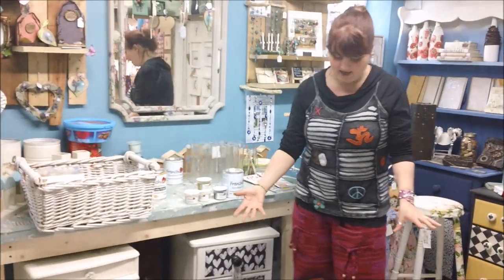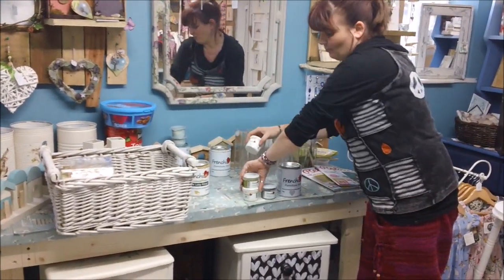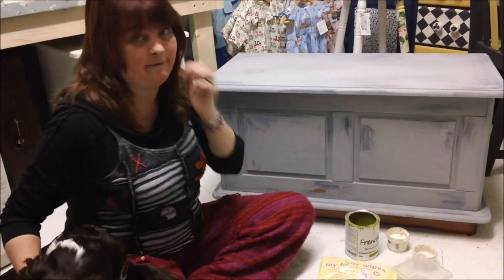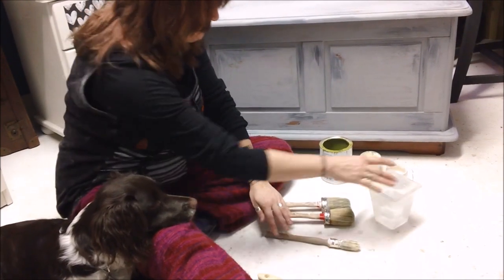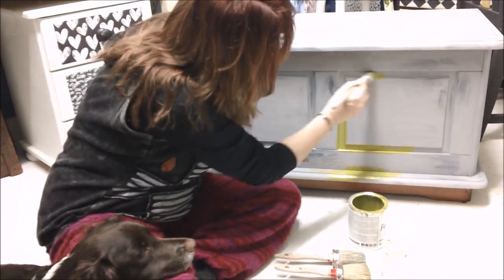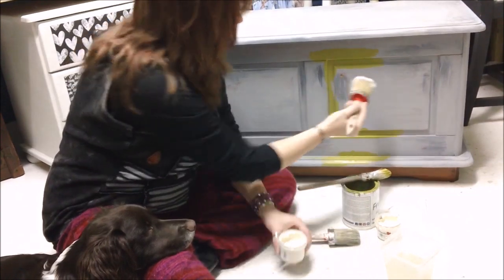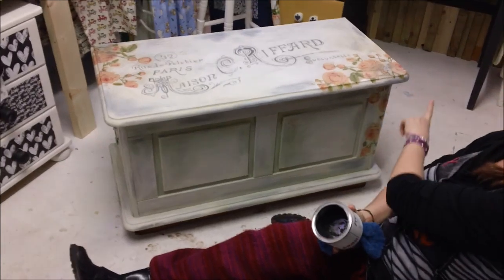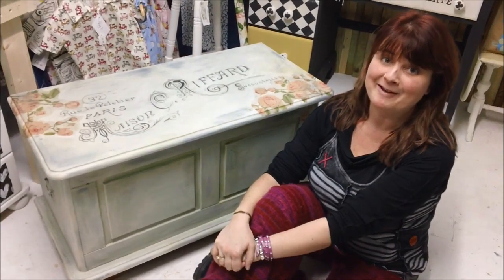Paint Washing Techniques